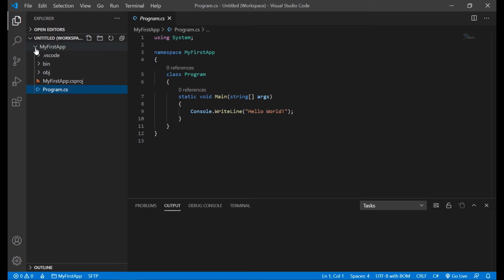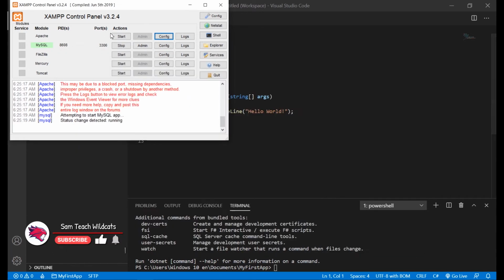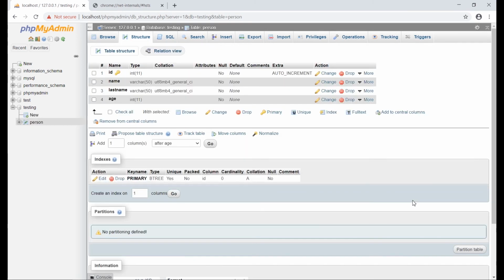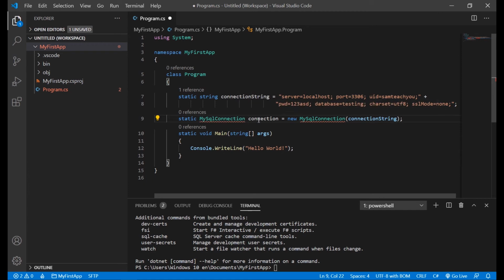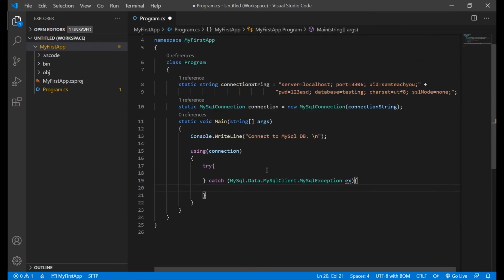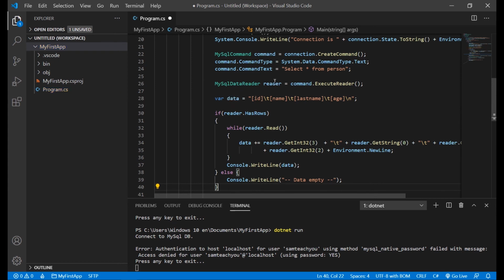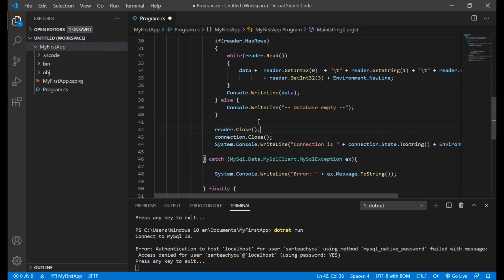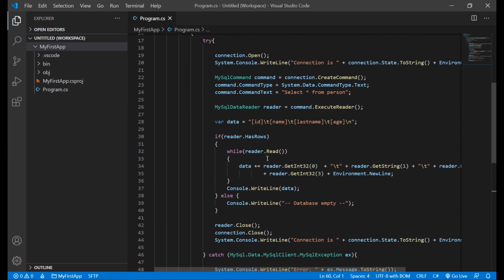VSCode | Working MySql DB with a Console Application P1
In this video we will see the steps to follow to work with a MySql DB and a Console Application developed in C# .Net Core SDK within our Visual Studio Code IDE and thus be able to read a data from the data base and display in console the request.

00:00 Introduction
01:05 Installing XAMPP
02:20 Configure Apache
02:44 Configure MySql
03:24 Creating DataBase
04:31 Creating DB Connection
05:39 Creating access to DB by User
06:30 Installing and adding packages
07:37 Accesing DB
09:00 Requesting database information
12:36 Adding data manually

Working a project with MySql Database in a Net Core Console Application in VSCode.

Tools:
→ VSCode
→ XAMPP

Packages:
→ MySql
→ MySql.Data
→ MySql.Data.Client

Commands:
→ dotnet -h
→ dotnet new console
→ dotnet add package MySql
→ dotnet add package MySql.Data
→ dotnet add package MySql.Data.Client
→ dotnet run